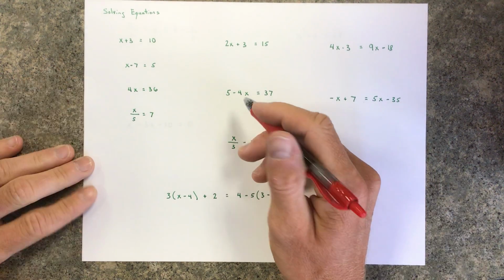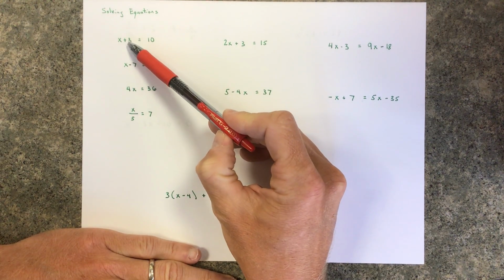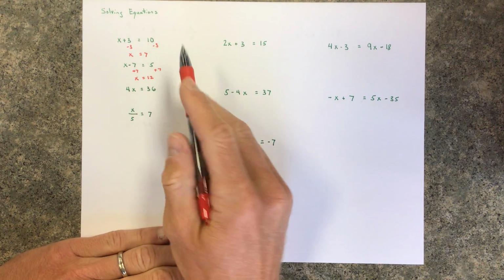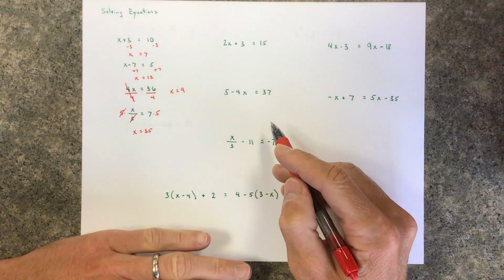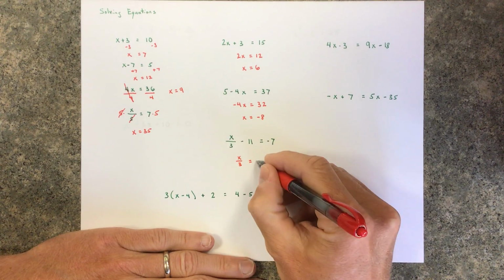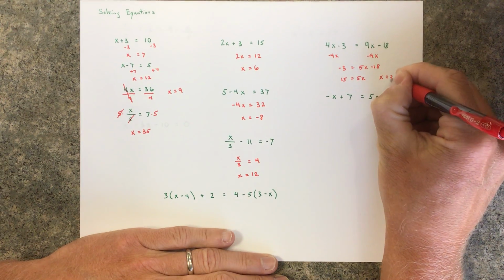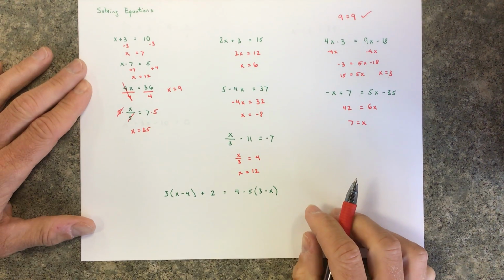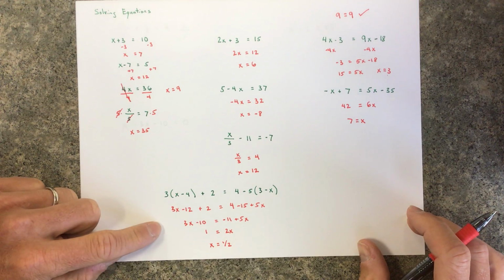Solving Equations Intro Video